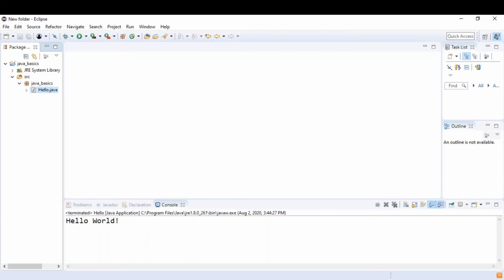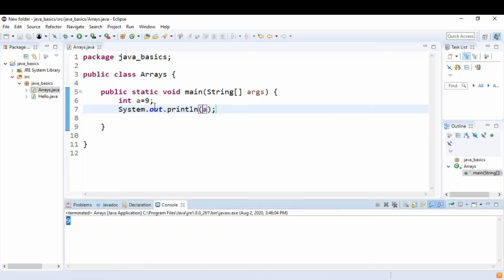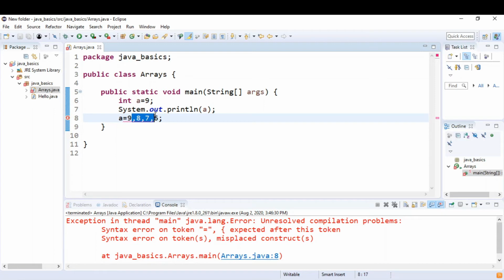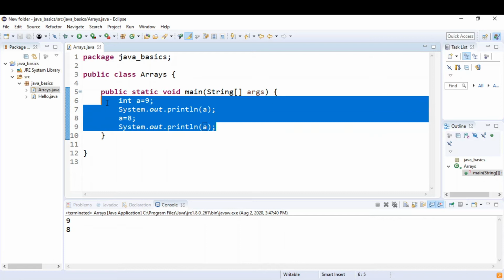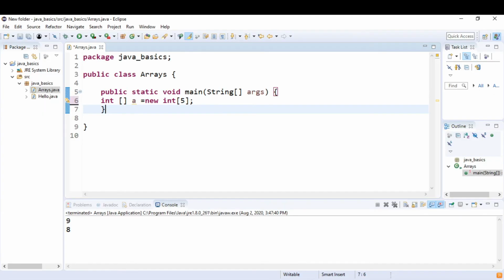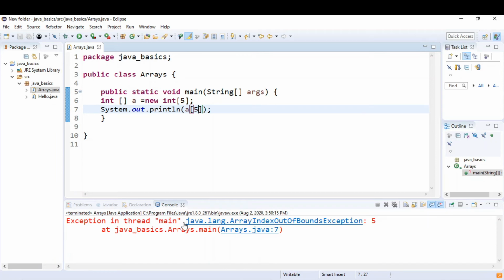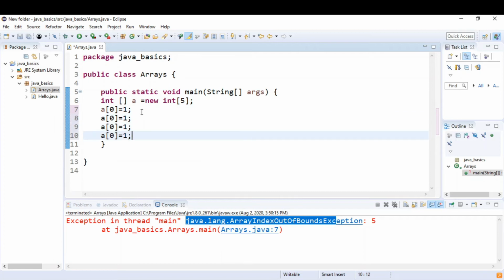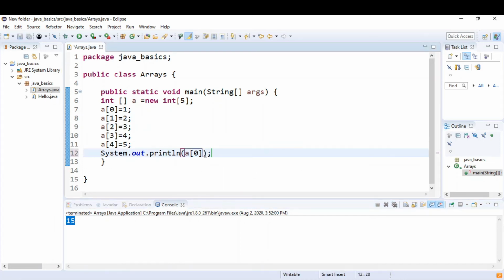Arrays in Java